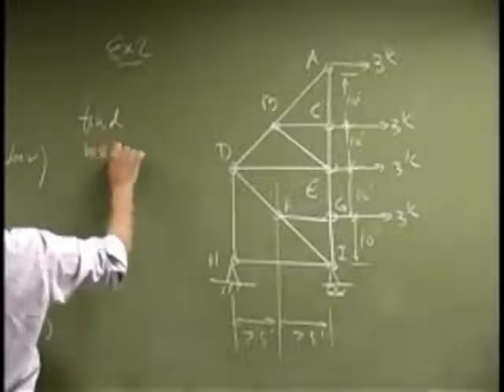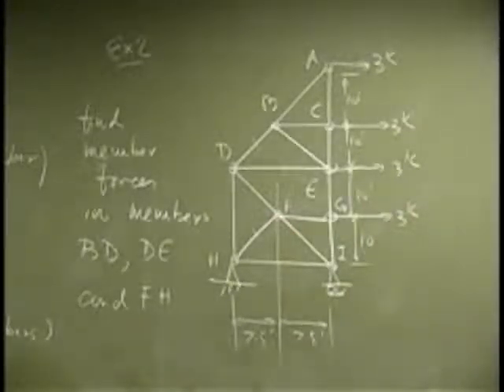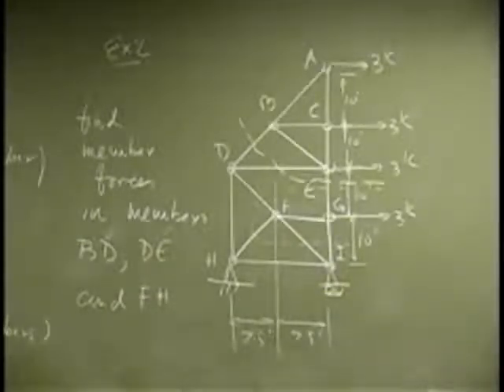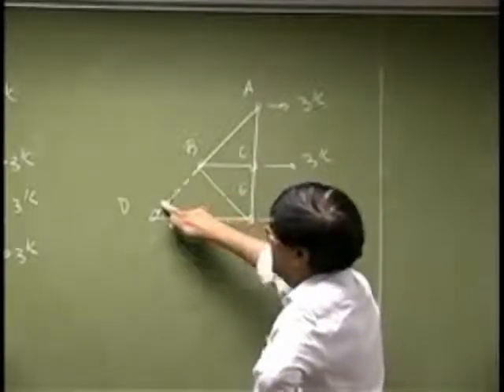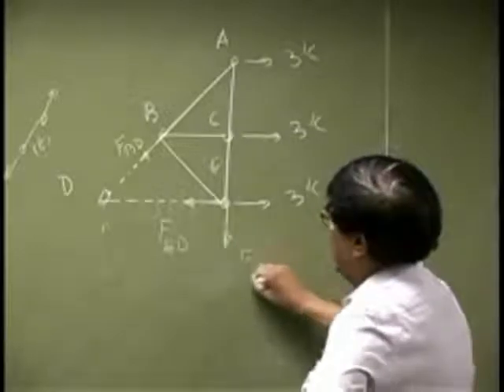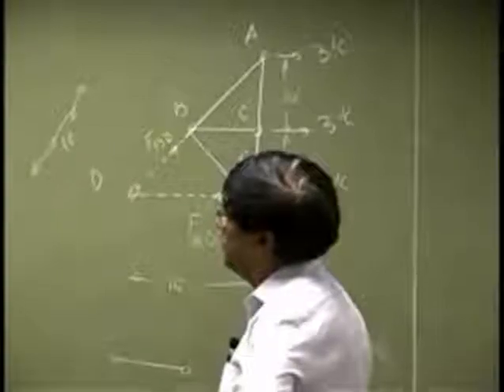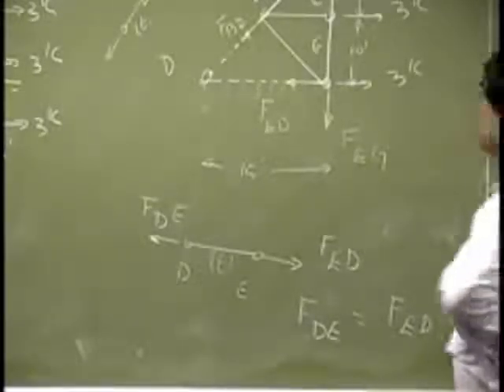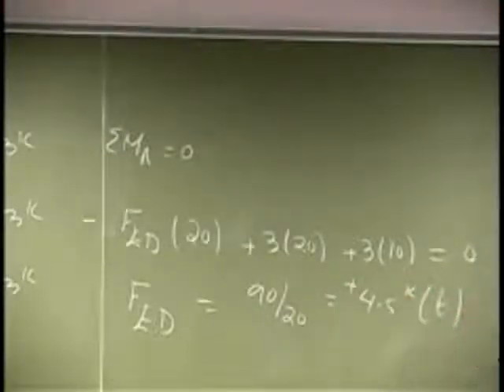Analysis of Truss Method of Sections Example 2 Part A YouTube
analysis of truss method